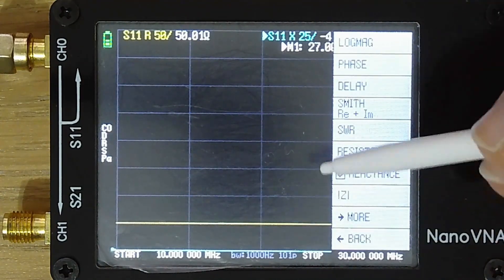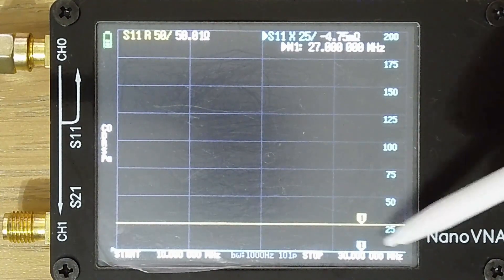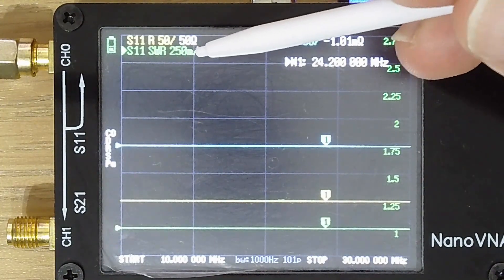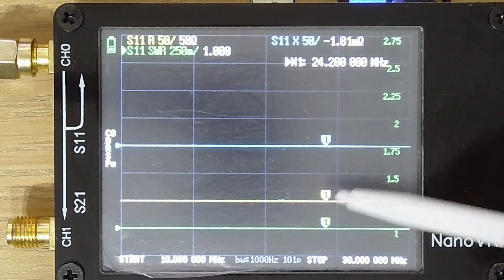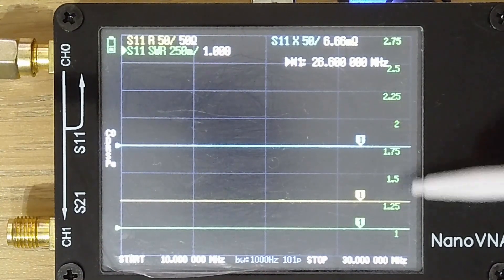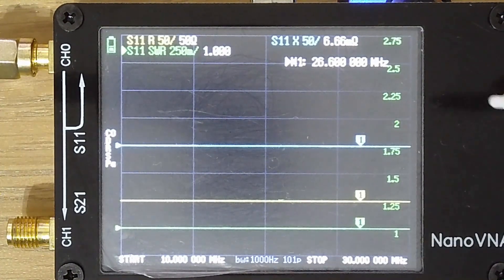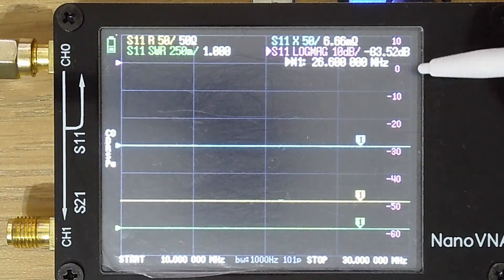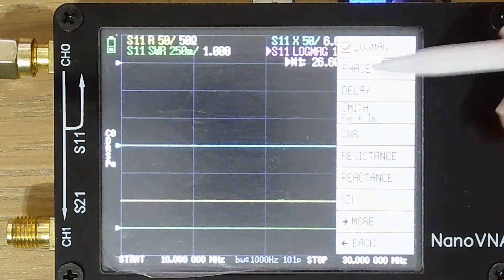Nano VNA Basics and Set Up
This is intended to get anyone going with a Nano VNA from the absolute basics to being able to turn it on anywhere and immediately read the SWR, resistance and reactance.